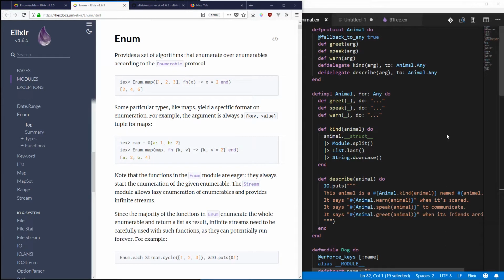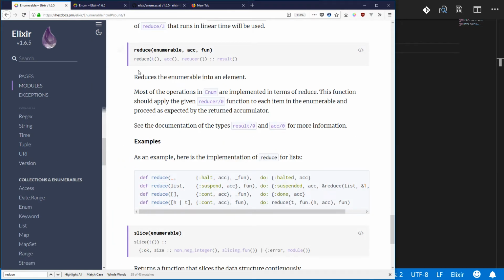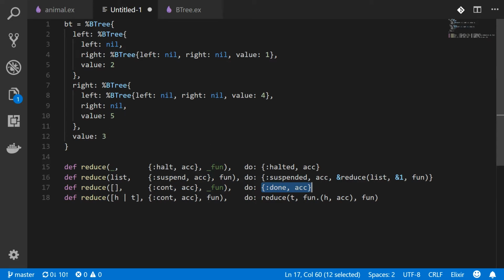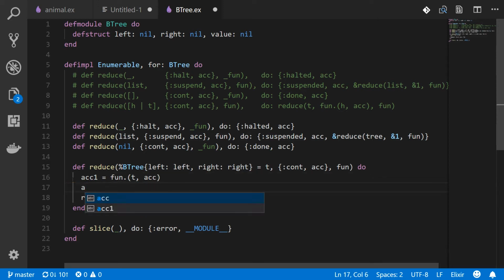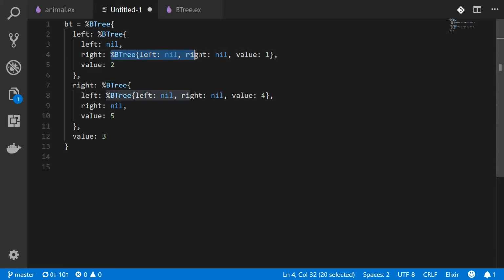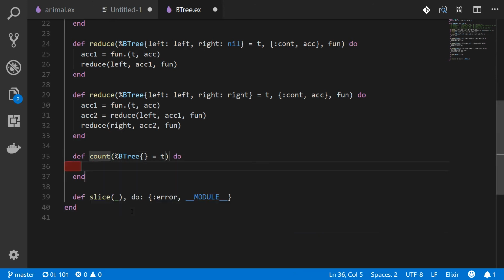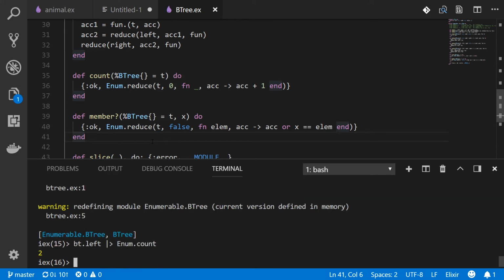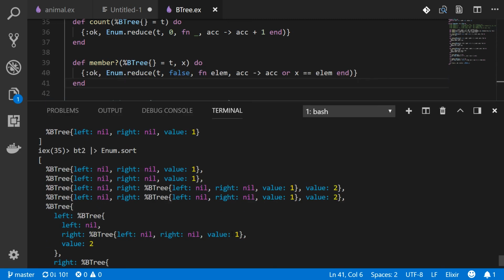Implementing the Enumerable Protocol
In this episode we implement the Enumerable Protocol on a binary tree struct. This involves implementing just three functions—reduce, count and member. In return, we get the *dozens* of utility functions provided by Enum for our btree struct, including map, random, shuffle, uniq and more.